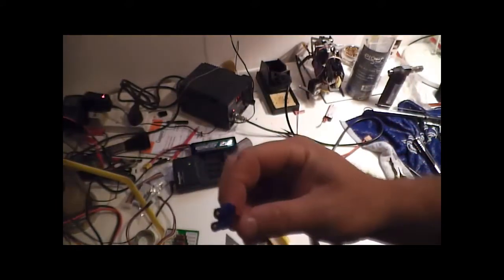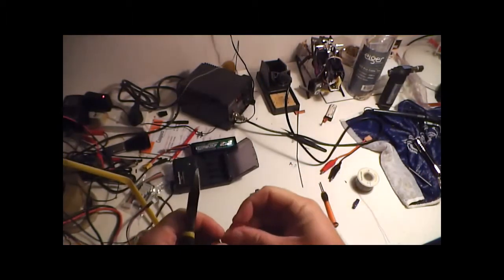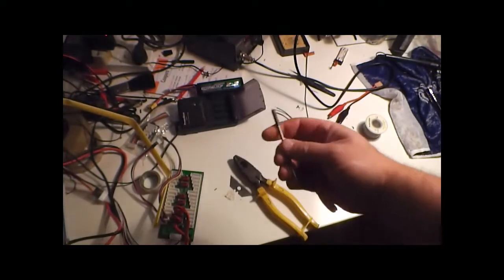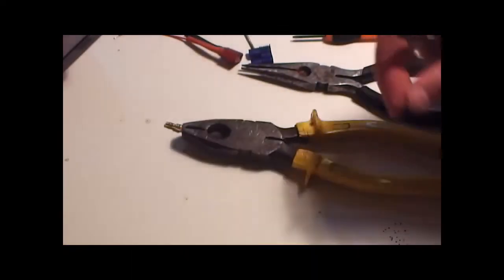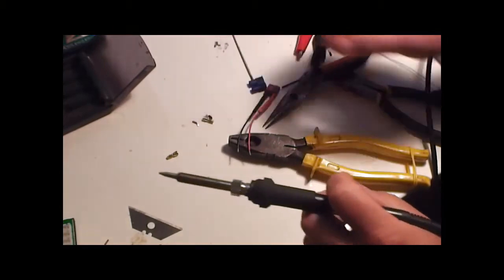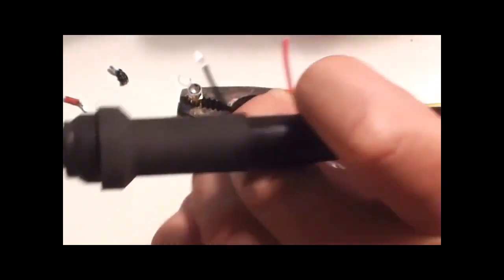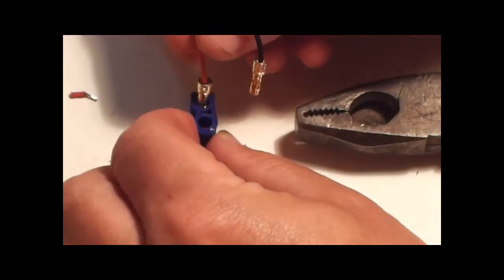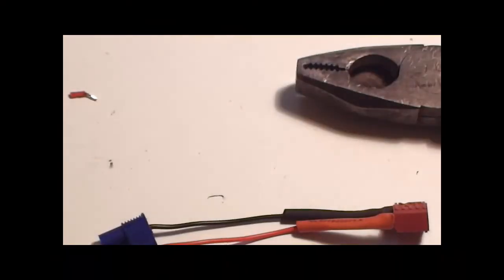re-using EC3 Connectors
how to remove, de-solder and re solder. saves you time and money.